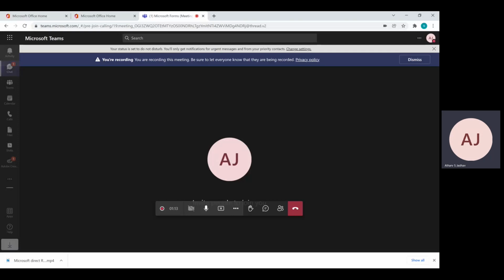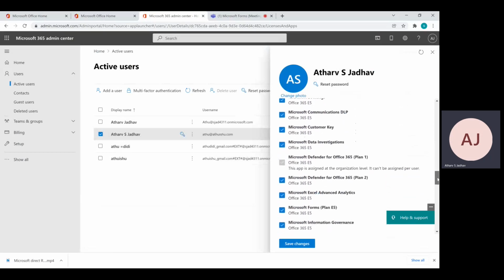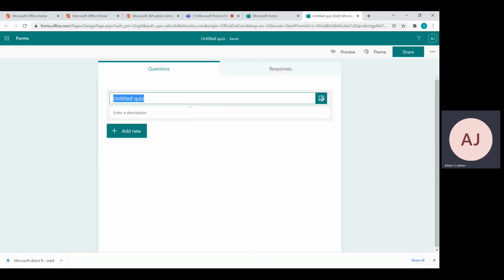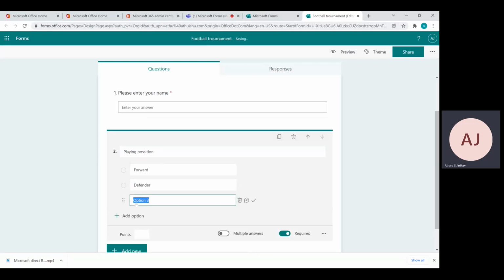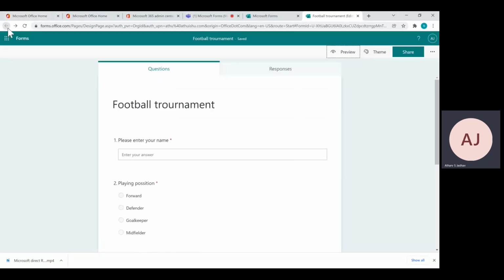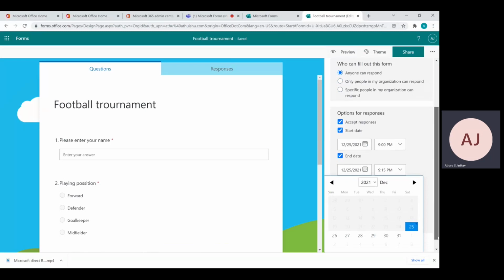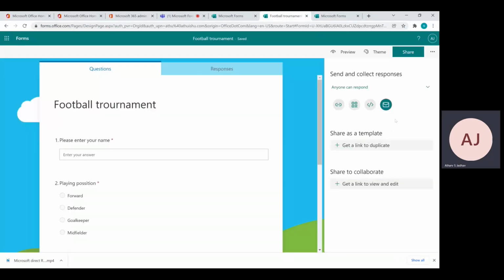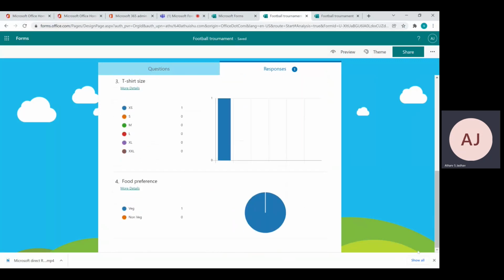Microsoft Forms - How to use Microsoft forms